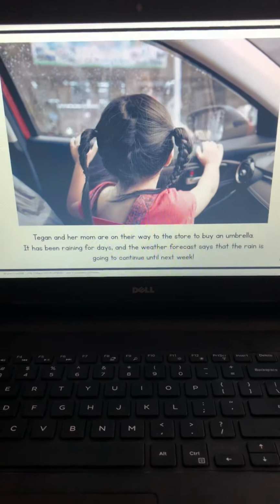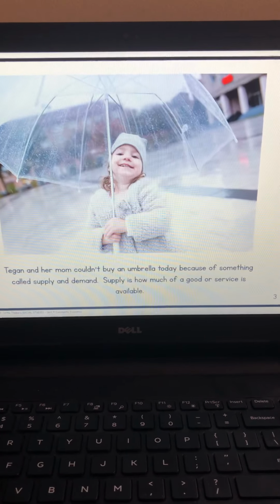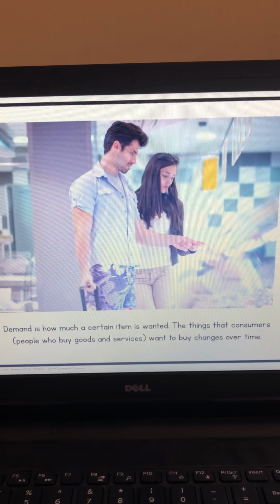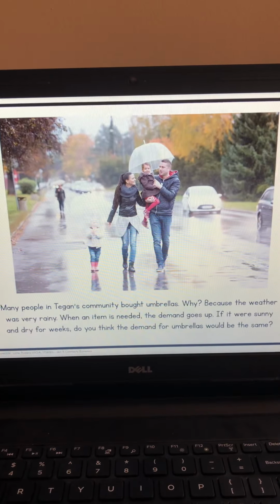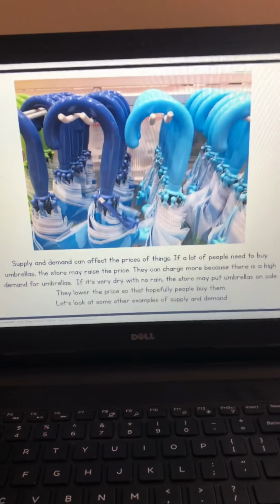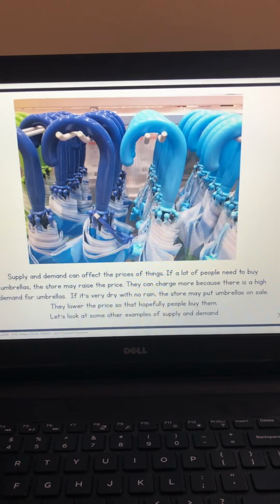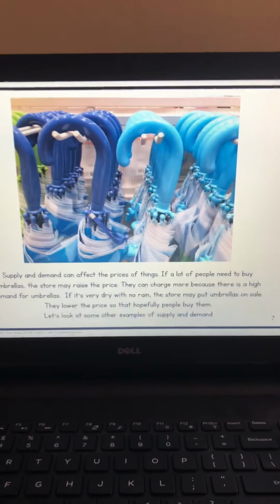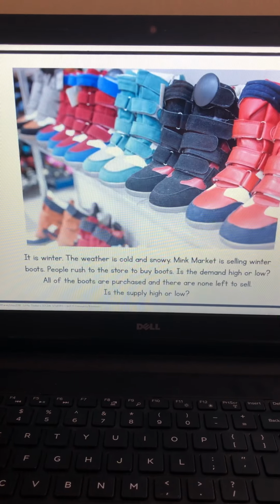Supply and Demand Part 1